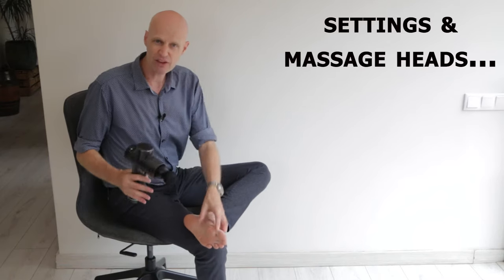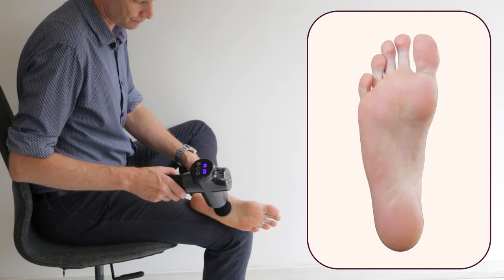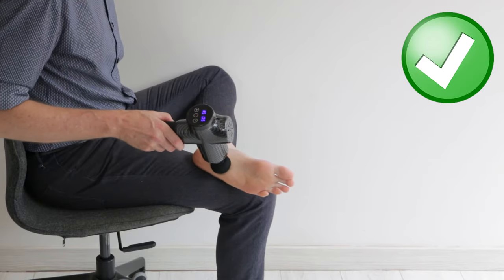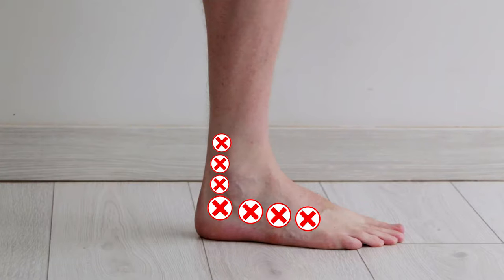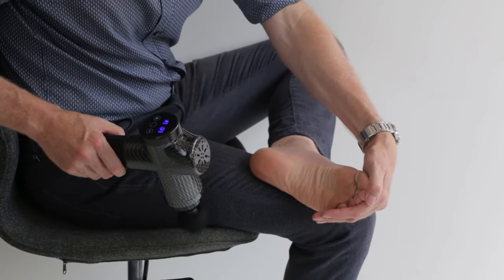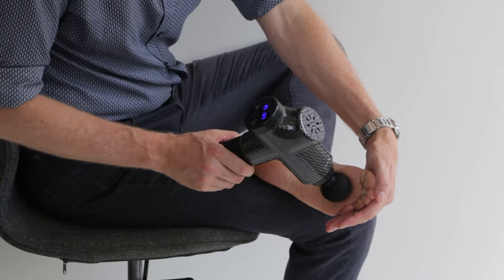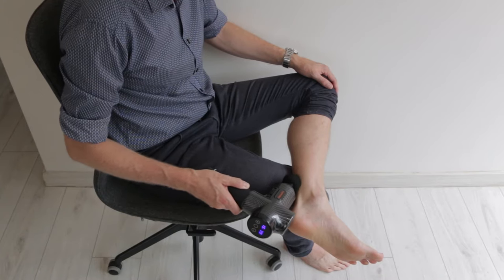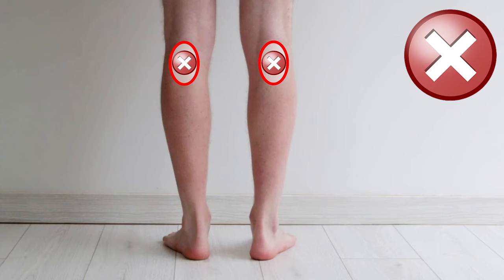How To Use A Massage Gun For Foot Relief (& Plantar Fasciitis)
Here’s how to use a percussion massage gun for sore feet (and plantar fasciitits): which areas to focus the massage muscle gun on, where NOT to use the massager, and the recommended usage time.

HOW TO USE MASSAGE GUN ON FEET:
0:00 Intro
0:22 Correct speed, usage time, & massage heads
0:45 Where to focus
1:05 Do's and DON'TS
1:29 Heel technique
1:39 Balls of the feet & toes... then SUMMARY
2:19 Plantar Fasciitis
2:40 Don't forget the calves!

PERCUSSION MASSAGE THERAPY FOR FEET
Massage pistols increase blood flow to the muscles and plantar fascia, they break up adhesions between tendons, and the vibration effects can even help to mobilise the joints of the foot.

But you need to know the correct muscle gun techniques and which massage guns heads to use to get the most relief from tired feet/aching feet, or a sore foot arch. It's important to know where to use a massage gun to avoid bones, arteries, and important nerves at the side of the feet and ankles.

So, whether you have theragun, hypervolt, hyperice, or a good old Bob and Brad massage gun, watch this video to find out how to use a massage gun on your feet.